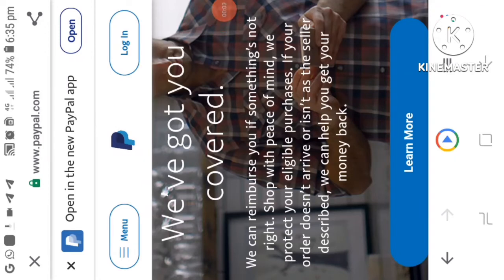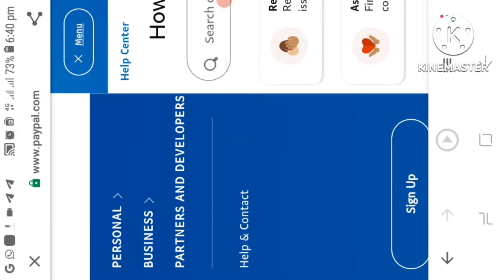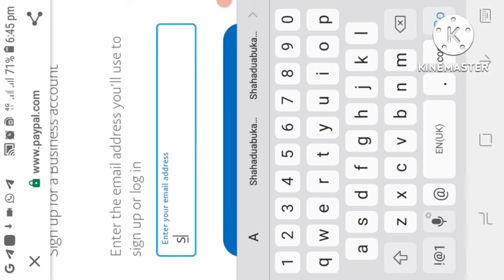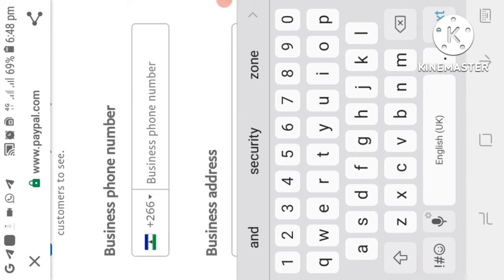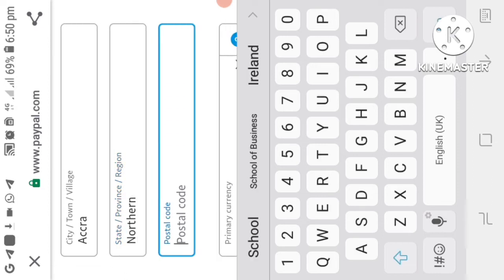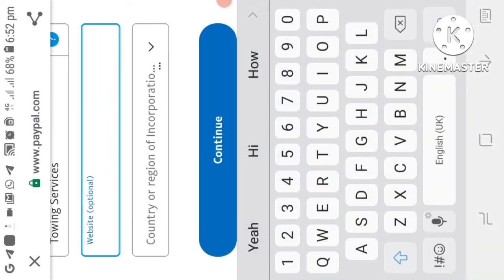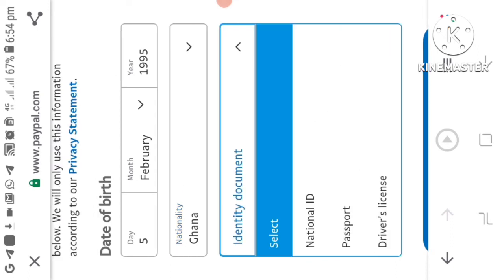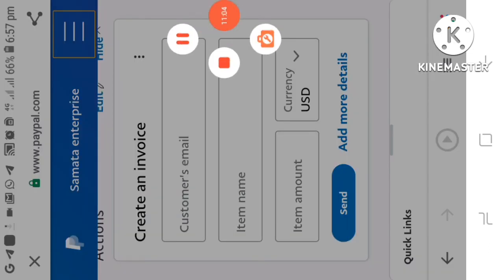How to create paypal account in ghana🇬🇭 and Nigeria🇳🇬 2022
How To Create A Verified Paypal Account In Ghana For Free in 2022

On today's tutorial I will be teaching you How  To Create A Verified Paypal Account In Ghana For Free in 2022. Due to the country restrictions, to have a PayPal account in ghana it is not easy. Unless you use strategies for getting it done. So please stay up to the end of this video so that you wouldn't miss any process. The steps are very simple.  And again, please try joining my Telegram group, it is very important.

And in case you have anything Bordering you concerning the video, you can share it with me in the comments section. Or you can ask any question there.

The #1 way to make money online worldwide ( no experience is needed. The New Method)

You can as well follow me on those social media for more updates;

paypal,joel sam youtube,ghana,earn money online,debit card,how to create,nigeria,personal finance,visa card,google map,credit card,how to